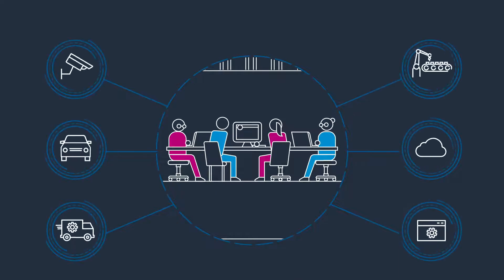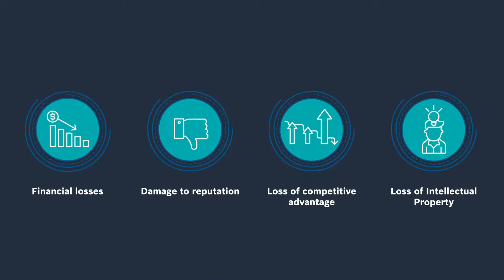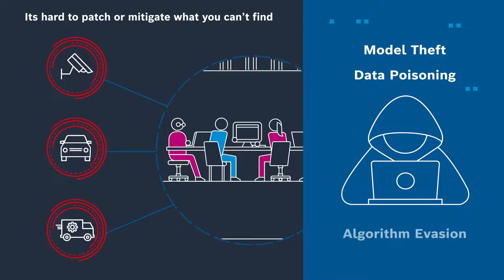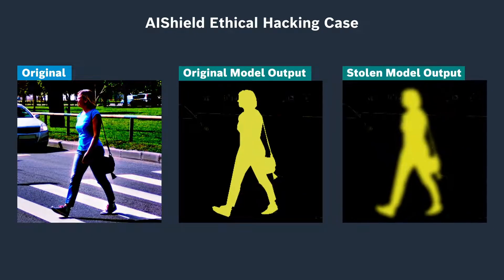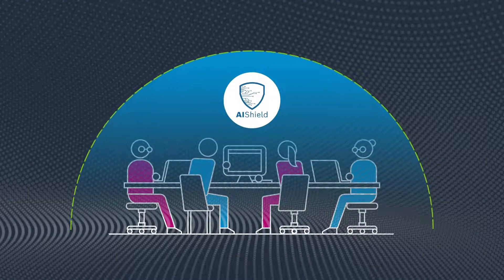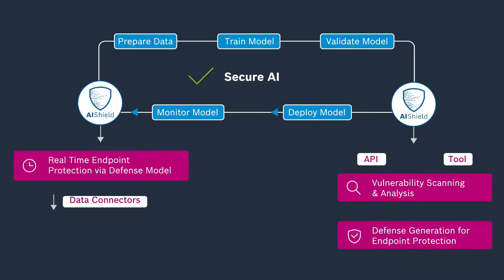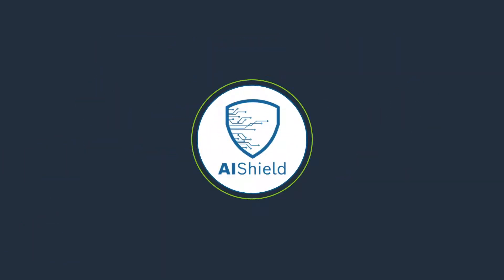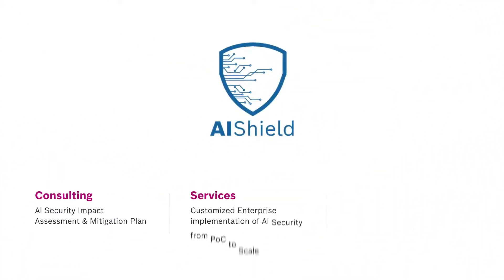Bosch AIShield – Securing AI Systems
Bosch AIShield:
- Industry first & patented solution to secure AI systems against Adversarial Threats to AI/ML Models – Model Extraction, Model Evasion, Data Poisoning, Model Inference
- From a business perspective, AIShield secures AI systems to prevent financial loss, reputational damage, loss of competitive advantage, and intellectual property theft
- Available as SaaS Offering, AI Security Consulting & Technology Services. And also suitable for Embedded and Cloud implementation